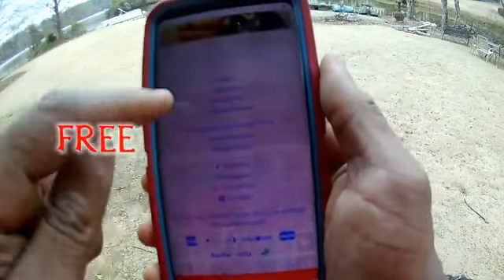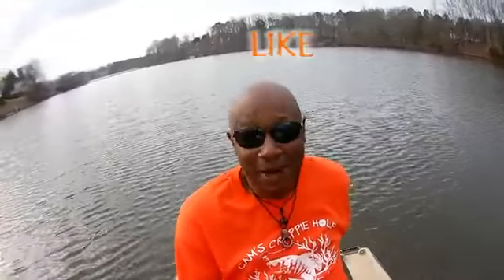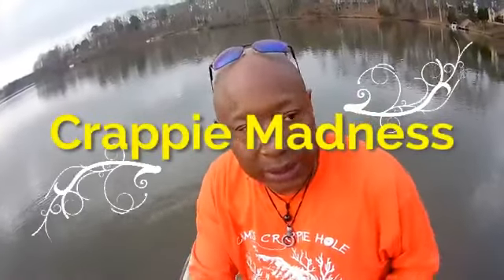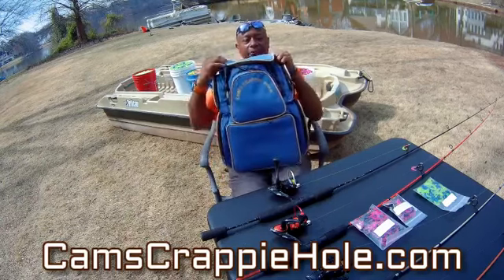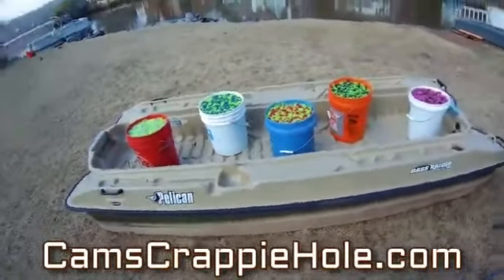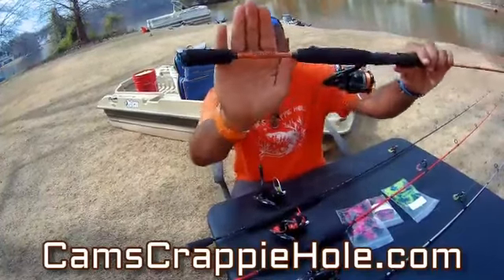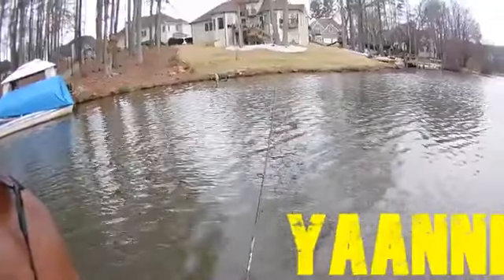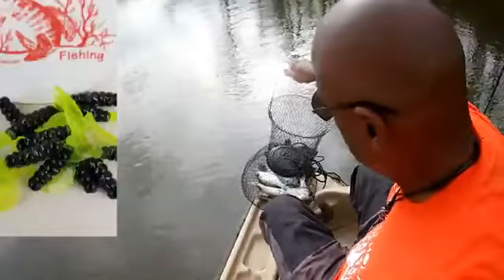‼RIGHT NOW CATCHING CRAPPIE IS EASIER THAN ITS EVER BEEN ALL YEAR WHY!! THIS!💯🔥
**ALSO YOU CAN NOW CUSTOM BUILD YOUR CRAPPIE COMBO IN OUR 2ND STORE Cam's Crappie Comb's

**Cam's 40pk Black Blaze Hologram Flake Curly Tail Grub**

**Cam's 100pk Black Blaze Hologram Flake Curly Tail Grub**

**Cam's 40pk Fireball Red Hologram Flake Curly Tail Grub**

**Cam's 40pk Fireball Blue Hologram Flake Curly Tail Grub**

**Cam's 100pk Fireball Red Hologram Flake Curly Tail Grub**

**Cam's 100pk Fireball Blue Hologram Flake Curly Tail Grub**

**Cam's 1/16 Minnow Head #2 Nasty Bend Jig head Hooks**

**Cam's 7(BB) The Raven aka Blackbird Rod and Reel Combo**

** Team Cam's 2 man Bass Raider 10e (with or without) Fully loaded**

Introducing new for 2023 just in time for March Crappie Madness Exclusive of Cam's Crappie Hole. You can now catch crappie by the bunches as you see me doing on this segment for spring pre-spawn. We offer them in 40ct-100ct and they are ready to ship out today along with all the other plastics in or store. we are approaching 10,000 orders booked and shipped, and we show absolutely no signs of slowing down. This year do not be the only crappie fishermen on the boat that don't catch crappie this year.